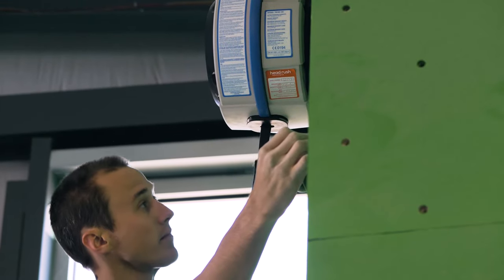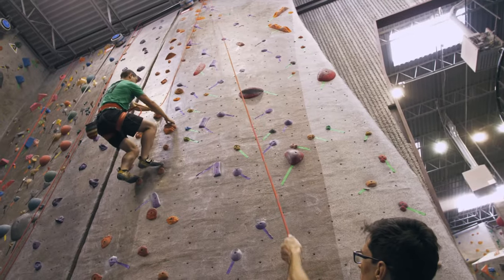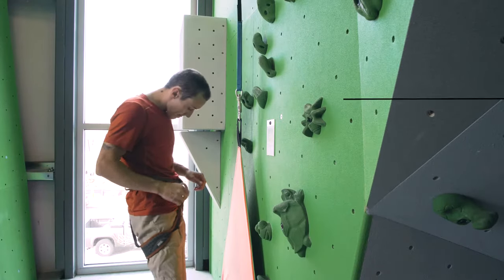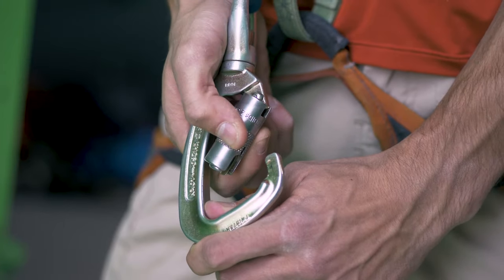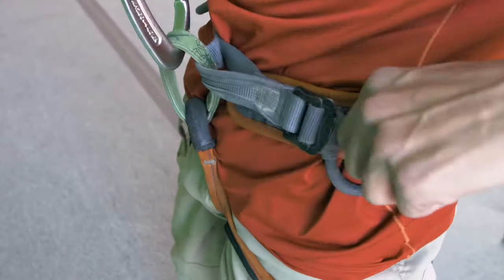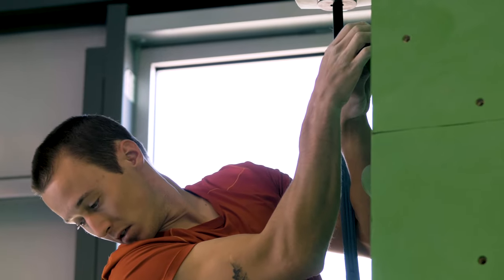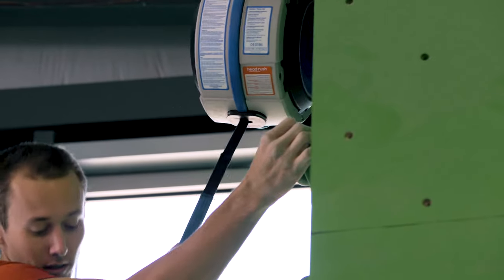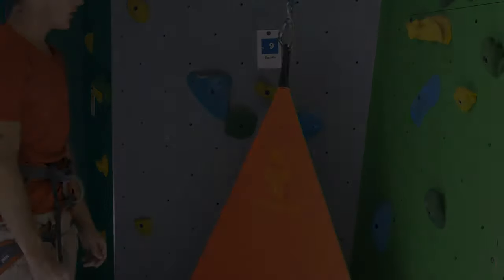TRUBLUE Climber Orientation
Learn how to use a TRUBLUE Auto Belay. Step by step climber orientation to auto belay use:
1. Ensure correct fit of harness
2. Check for proper retraction
3. Open carabiner and attach to belay loop
4. Ensure carabiner is locked and unobstructed
5. Perform final safety check

Climb on!